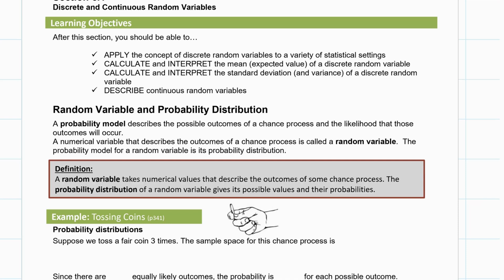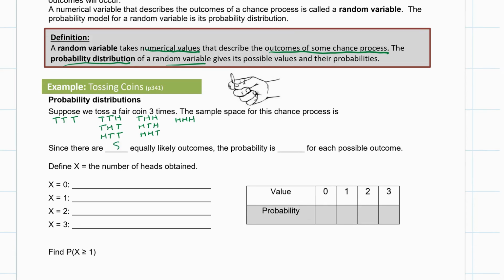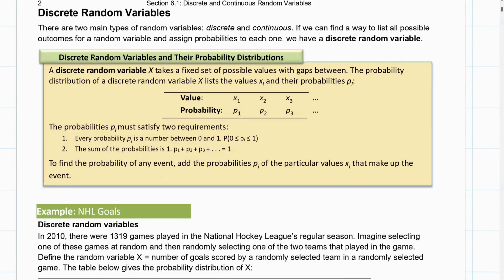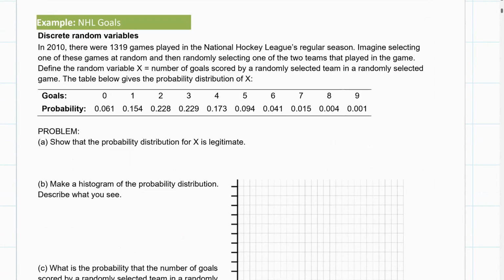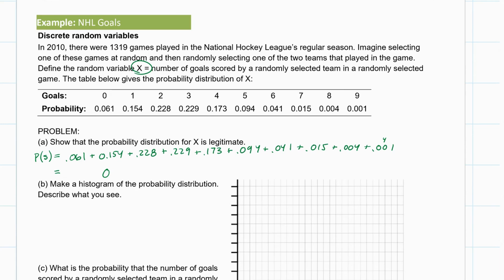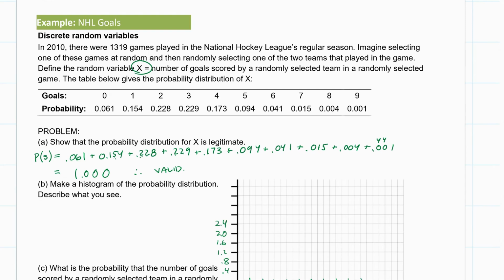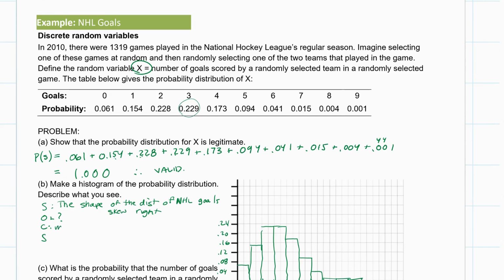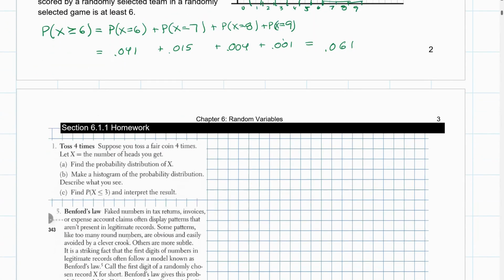AP Statistics Lecture 6.1.1: Discrete and Continuous Random Variables